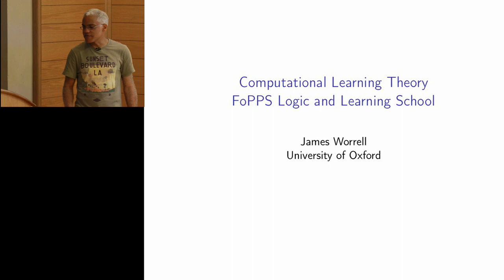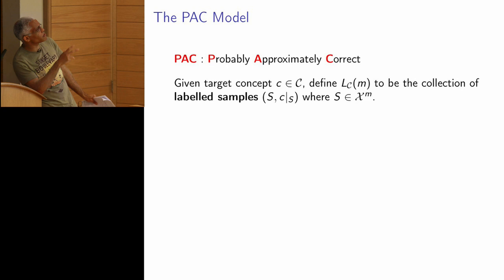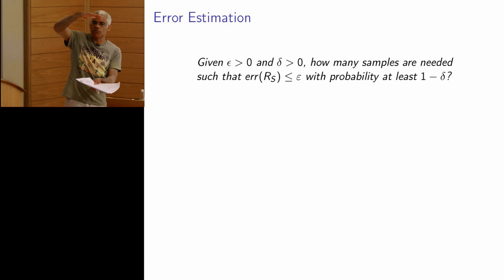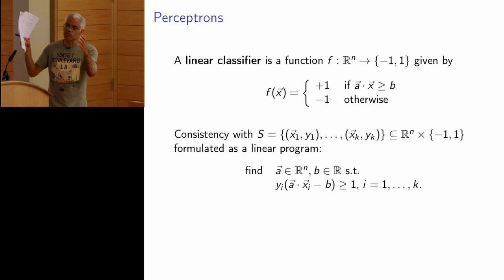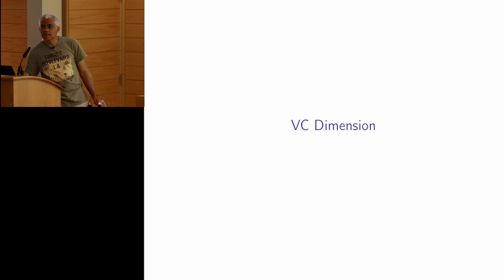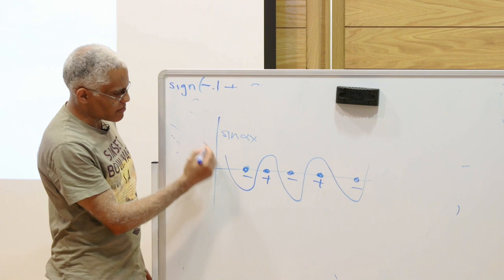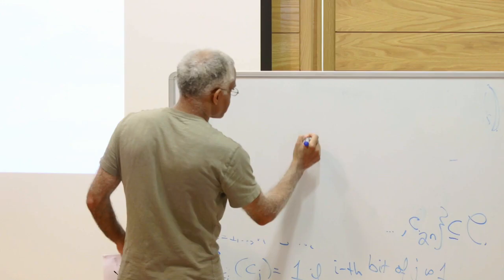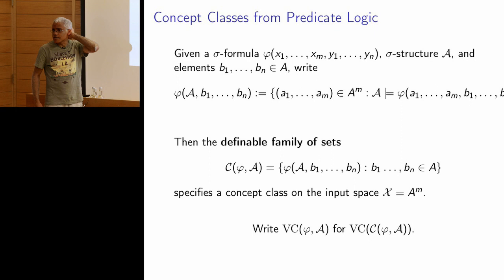James Worrell: Computational Learning Theory I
Lecture 1, Sunday 1 July 2018, part of the FoPSS Logic and Learning School at FLoC 2018 for further information.